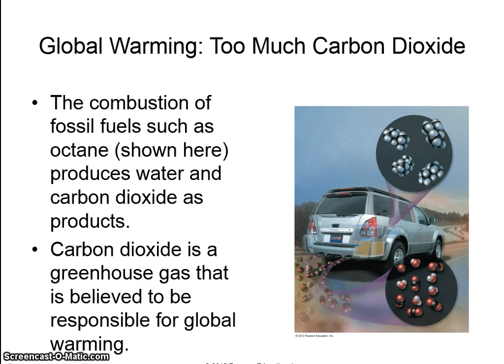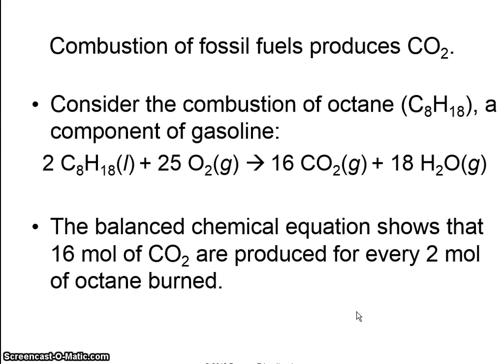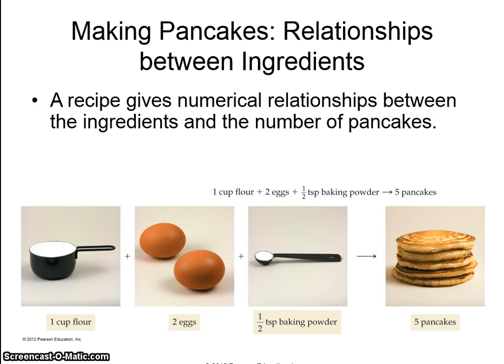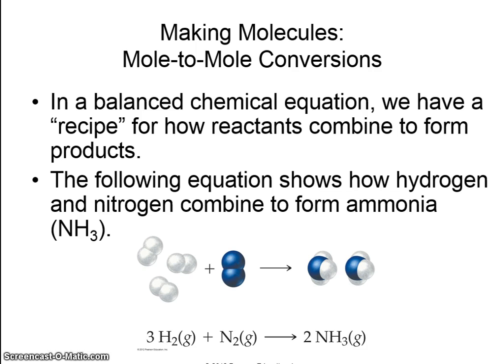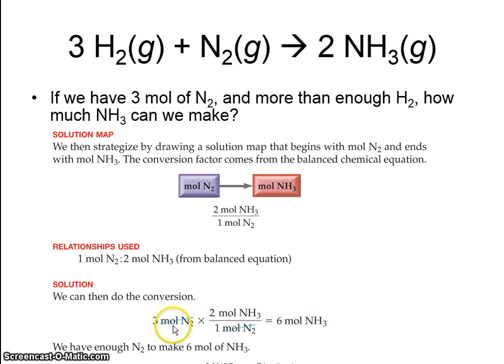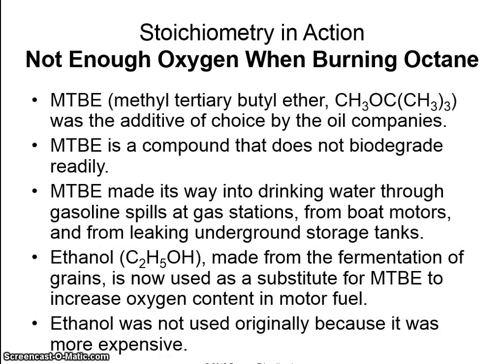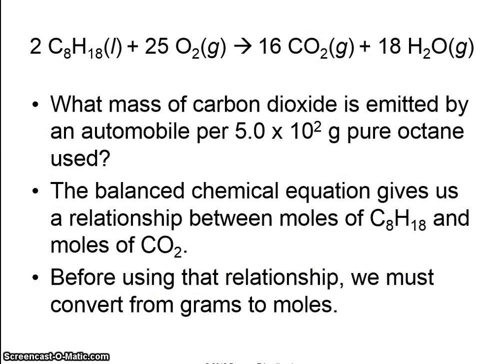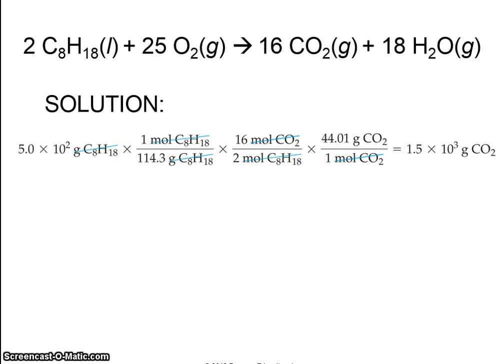Chapter 8 part 1 lecture